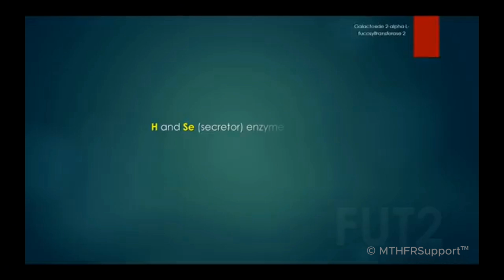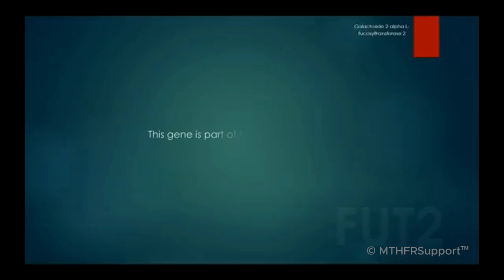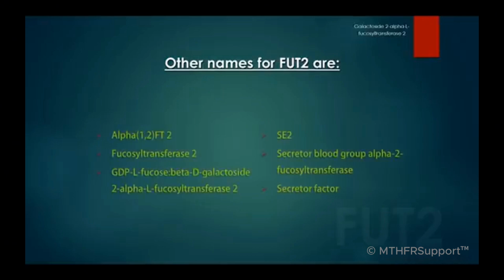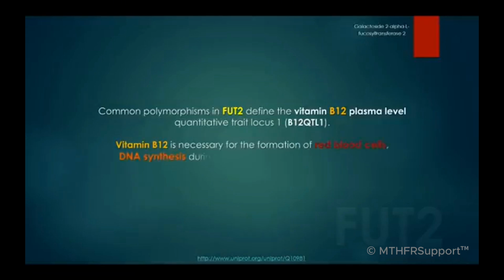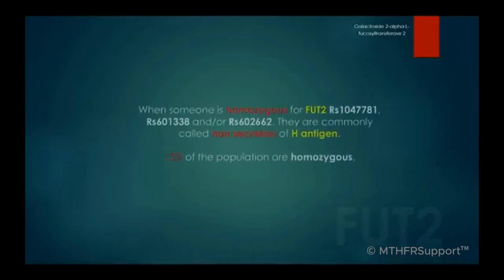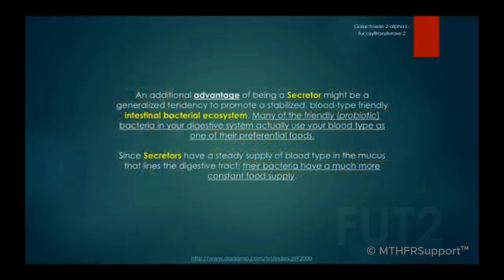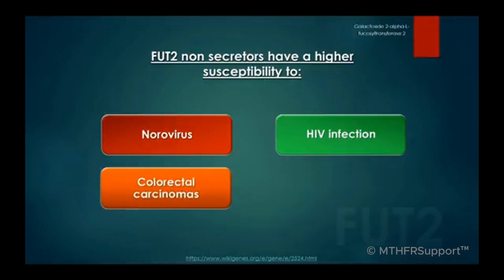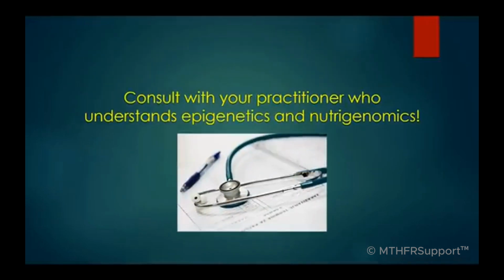What is FUT2?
This video by MTHFR Support™ discusses the importance of the gene FUT2.

A FUT2 gene is a gene that gives instructions for making a protein called glycosylation, which is involved in the creation of the histo-blood group antigen precursor. But it is also involved in the creation of the precursor of the H antigen which is crucial in maintaining good gut health. As well as producing important enzymes. However which are also needed to produce a healthy environment, for the production of healthy gut flora.

Being homozygous for these FUT SNPs has also been related to early tooth decay. If you are dealing with chronic illness and you are homozygous for all or any of the FUT2 mutations, your practitioner may want to check the following, gut flora, IgG, IgA, and B12.

Many of the friendly probiotic bacteria in your digestive system actually use your blood type as one of their preferential foods. Since secretors have a steady supply of blood type in the mucus that lines the digestive tract, their bacteria have a much more constant food supply.

Being a non-secreter does actually appear to be a potential health disadvantage. Being able to secrete blood type into your saliva and mucus allows for an added degree of protection against the environment, particularly with respect to microorganisms and lectins. An additional advantage of being a secretor might be a generalized tendency to promote a stabilized blood type-friendly intestinal bacterial ecosystem. Many of the friendly probiotic bacteria in your digestive system actually use your blood type as one of their preferential foods.

Vitamin B12 is necessary for the formation of red blood cells, DNA synthesis during cell division, and maintenance of the myelin nerve sheath, among many other functions. Synthesis of soluble A, B, H, and Lewis B blood group antigens in humans is determined by the secretor SE, FUT2 blood group locus.

Speak with a practitioner who understands epigenetics and Nutrigenomics if you are concerned about FUT2.